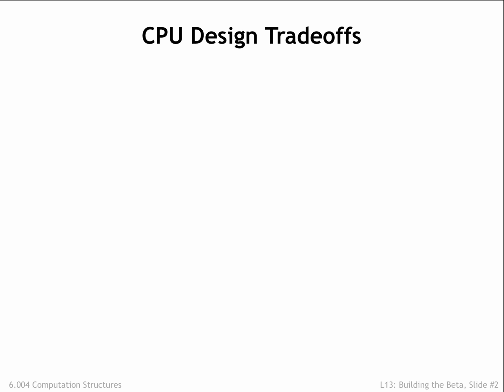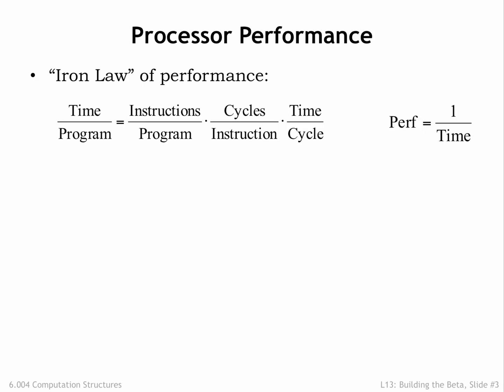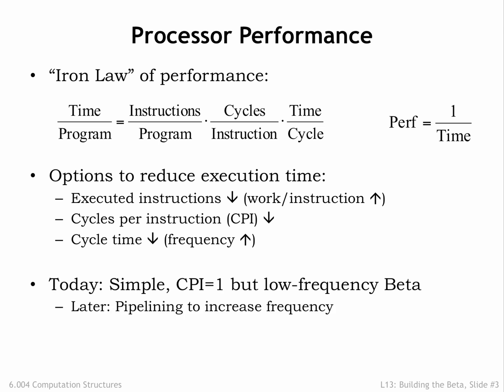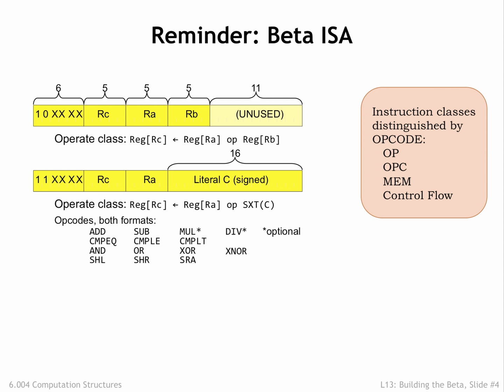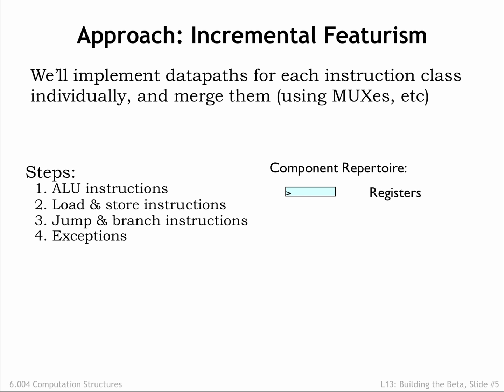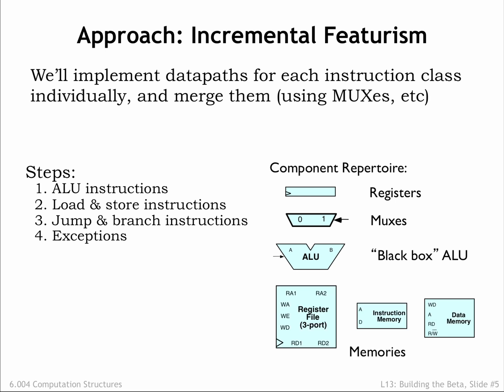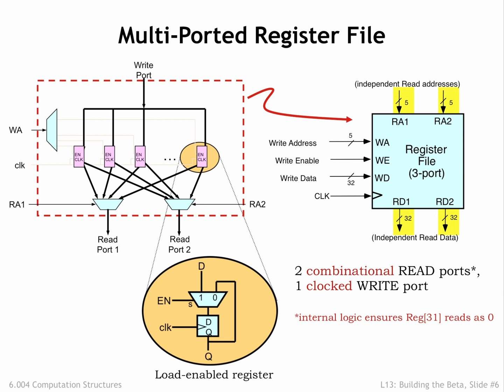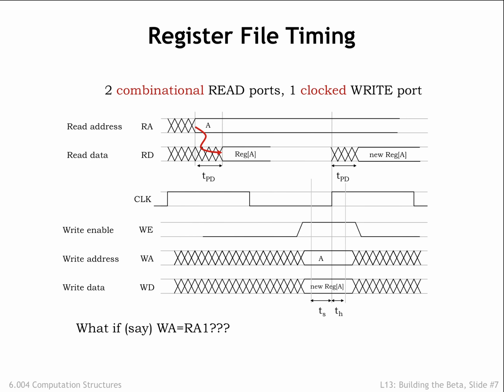13.2.1 Building Blocks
13.2.1 Building Blocks